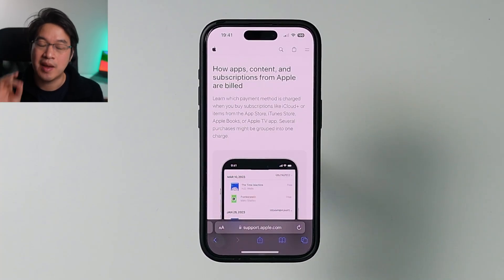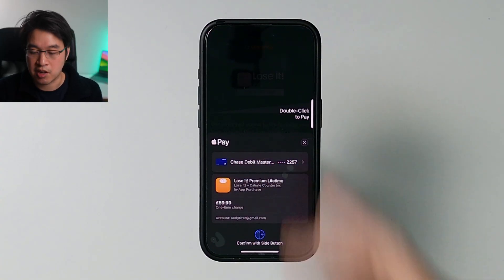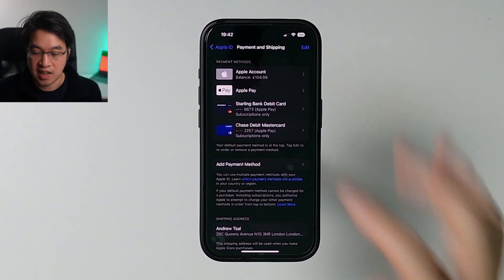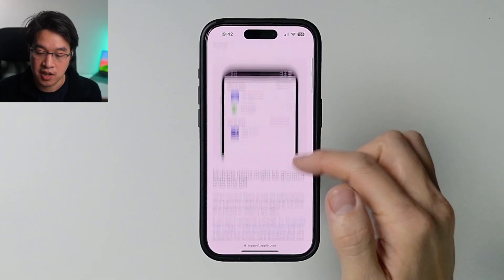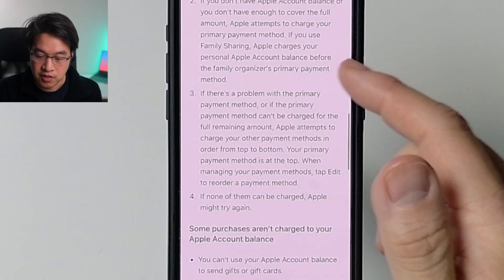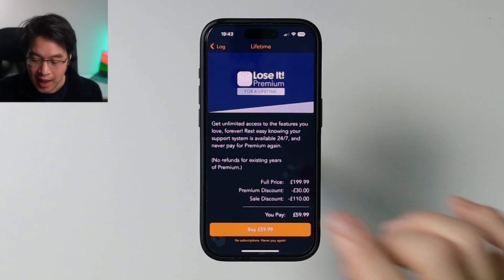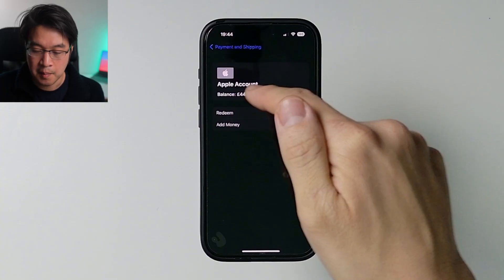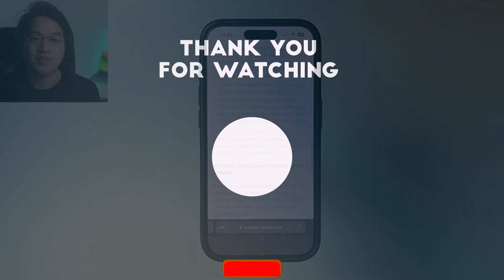How to use Apple credit to buy apps and pay for subscriptions on the App Store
Quick video on how to make use of Apple Store credit to buy Apps on App Store.